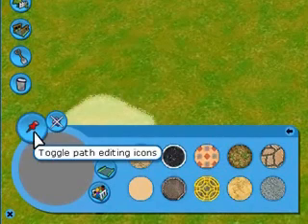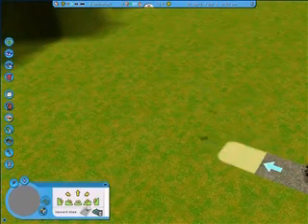RCT3 - Tutorial - Paths Update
Update to the prior Paths tutorial.  Using RCT3 Platinum.